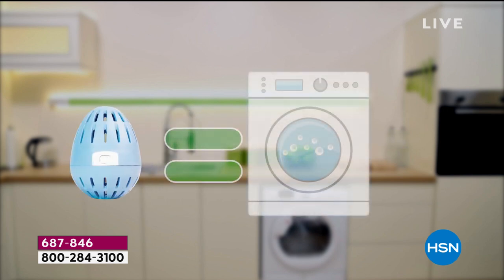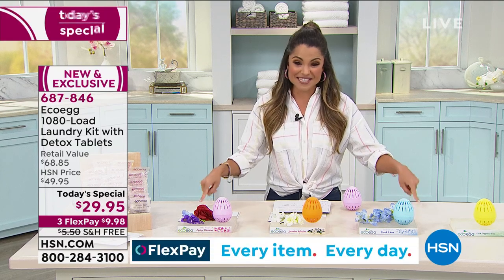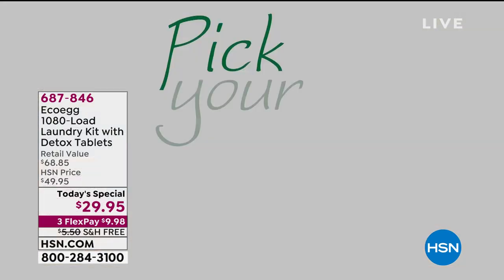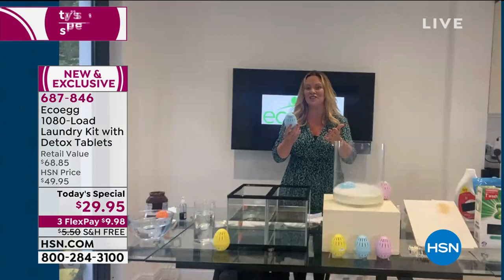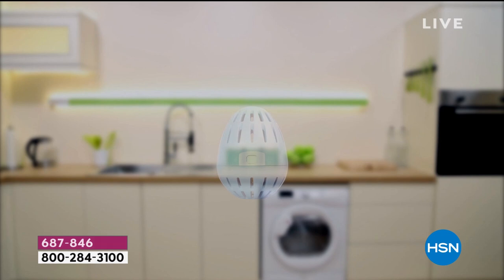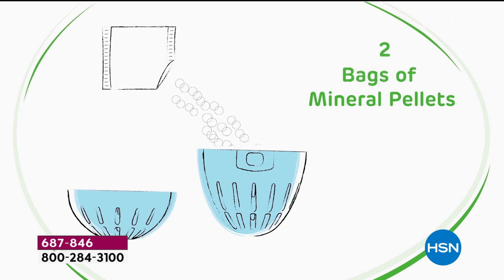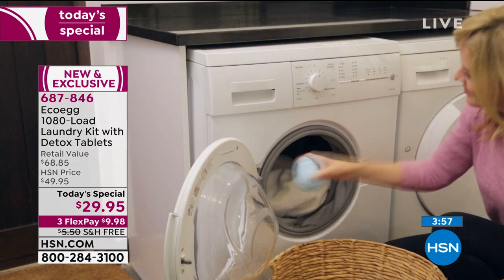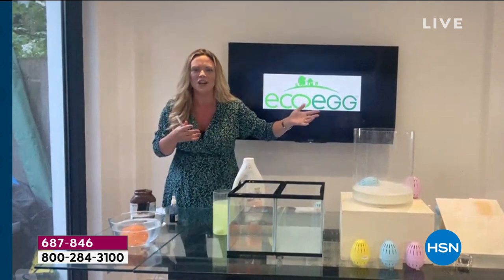Ecoegg 1080Load Laundry Kit with Mega Detox Tablets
Toss the Ecoegg into your wash and start cutting down on laundry expenses. It's suitable for sensitive skin, and there's no detergent to worry about spilling. This bundle cleans up to 1080 loads for savings you can take to the bank.

    Egg case
    (19) 1.02 oz. bags of mineral pellets
    .56 oz. bag of tourmaline pellets
    (2) 1.16 oz. Mega Detox tablets
    Instructions

    Awarded Allergy UK's "Allergy Friendly Product" award.
    Fragranced versions may not be suitable for people with fragrance allergies.
    Rinse reside of Ecoegg before each use.
    The average American family washes about 300 loads of laundry a year.